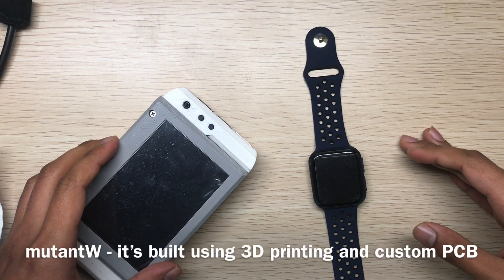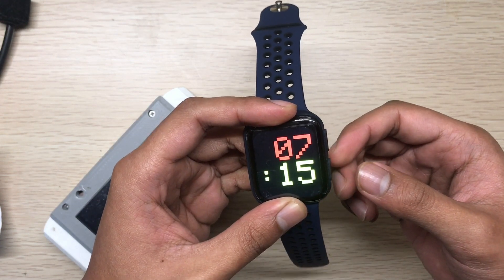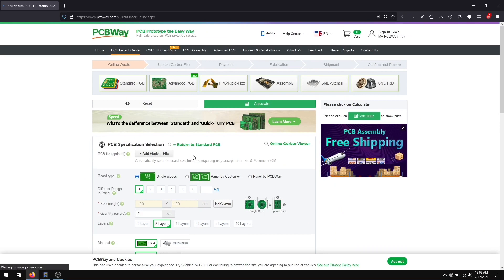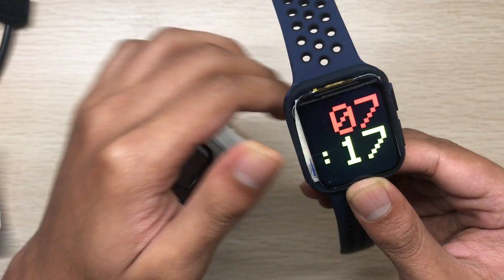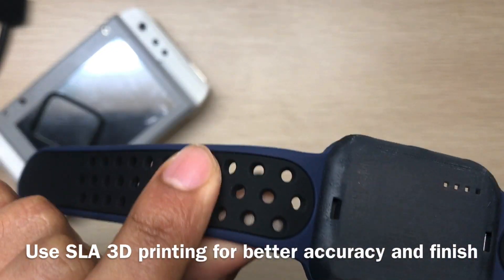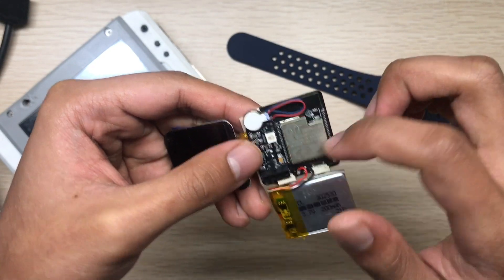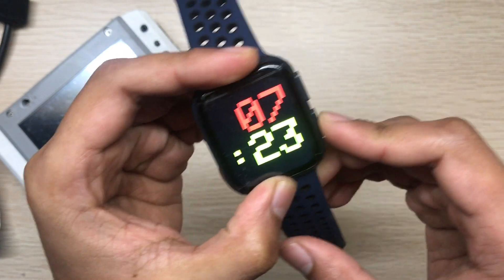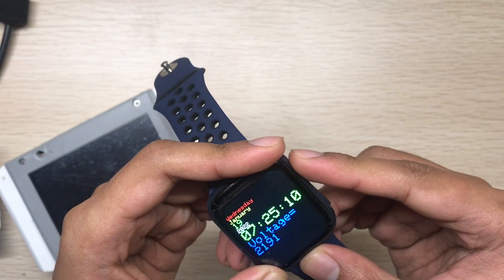mutantW - Easy to built ESP32 Smart watch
An ESP32 based casual open source smartwatch with
    WiFi 2.4 Ghz and 4.0 Bluetooth.
    1.7 inch IPS LCD display, bright enough in daylight(non-touch).
    44mm in size and 12mm in depth, fits on any wrist size.
    2 hardware buttons, both are customizable.
    Vibration and NeoPixel for notification
    Widerange of changeable watch bands.
    Scratch resistant front glass.
    4 pin docking connector with serial and power.
    Easy to build and modify the software.
    Update the software using a mobile or PC using OTA.